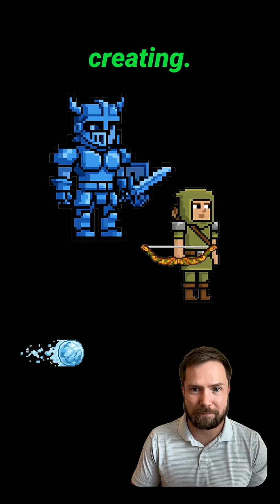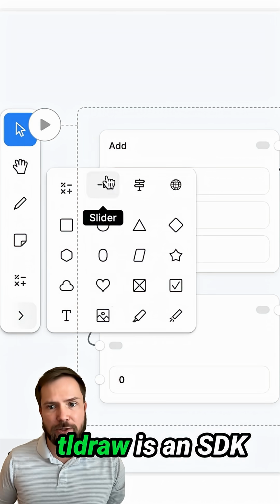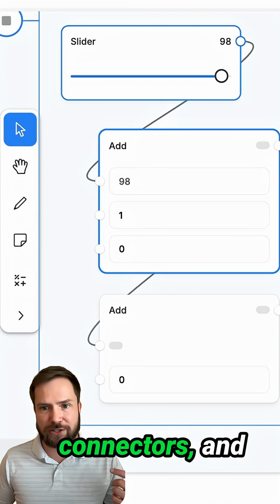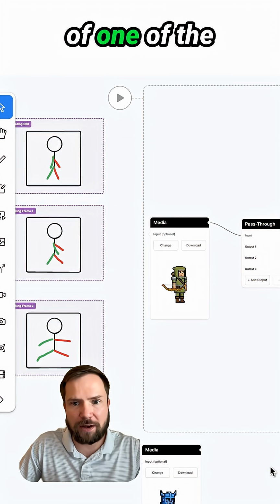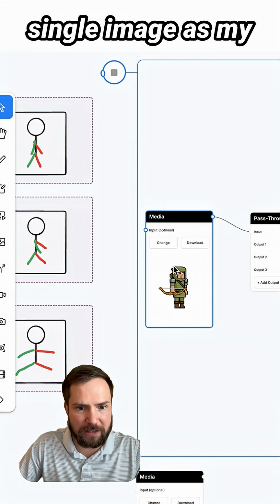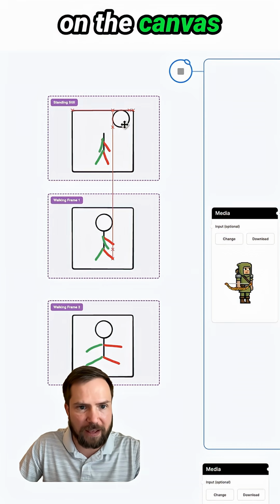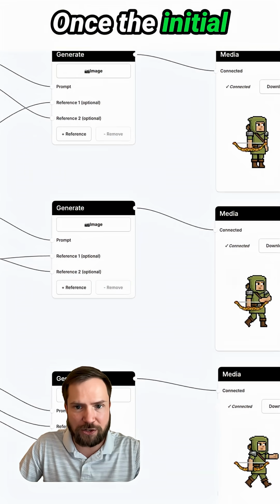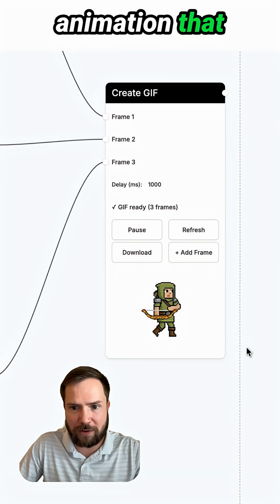I Cloned a $17M Startup in 1 Day 🤯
I built a mini ComfyUI in a day using the tldraw Workflow Starter Kit. It powers AI animation pipelines, generative frames, and background removal. Full tutorial is on the channel.